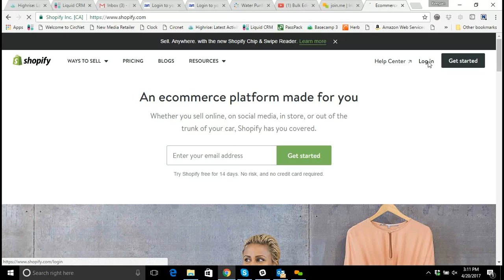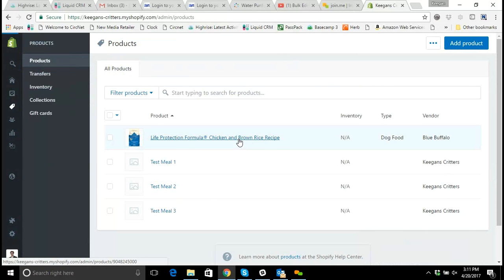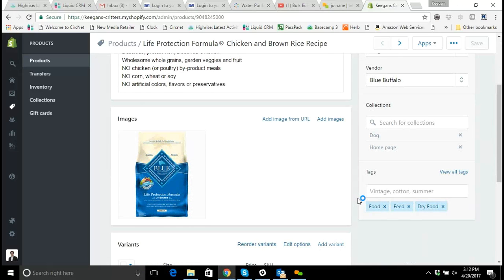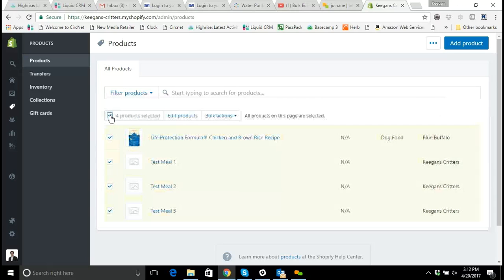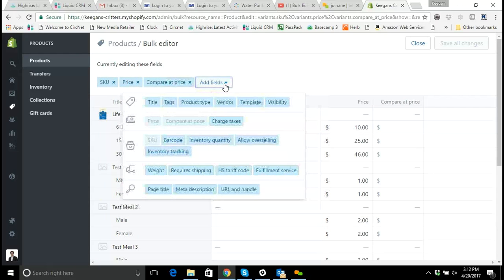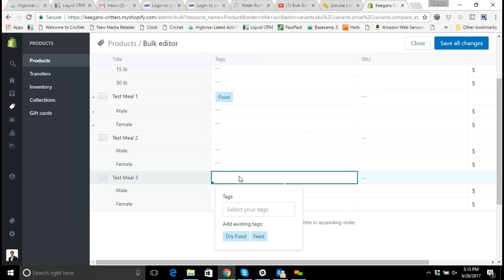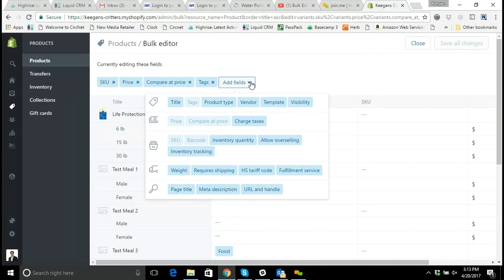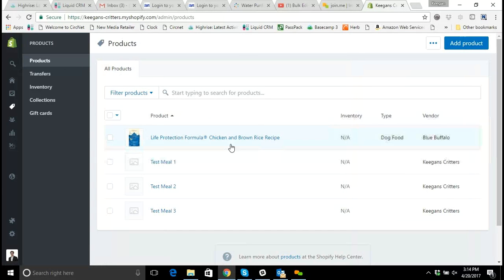Shopify Bulk Editor Tool - Adding Tags to multiple products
How to access and use Shopify's bulk editor tool to add tags to products in Shopify.